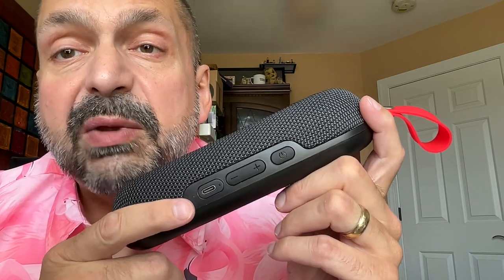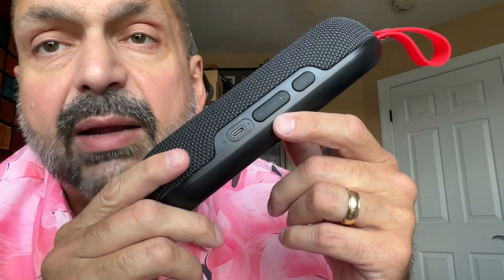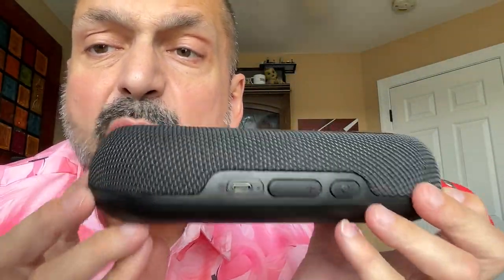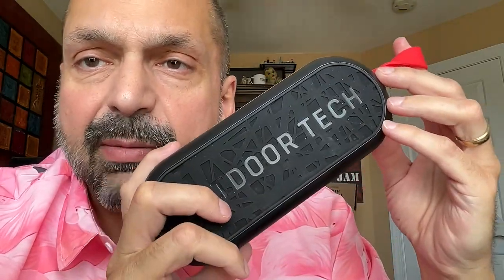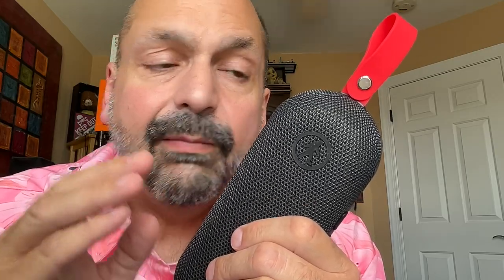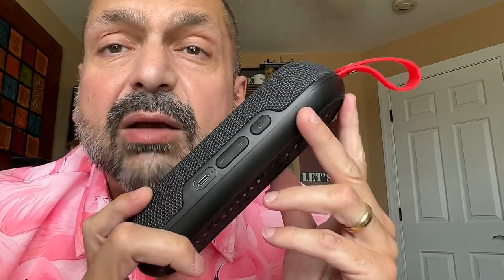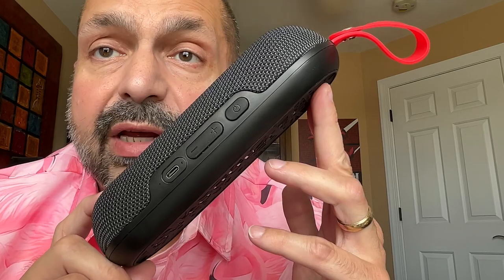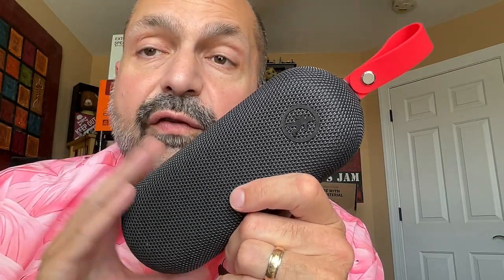Outdoor Tech Bolt Bluetooth Speaker Review. I can't get enough of those magnetic mounts!